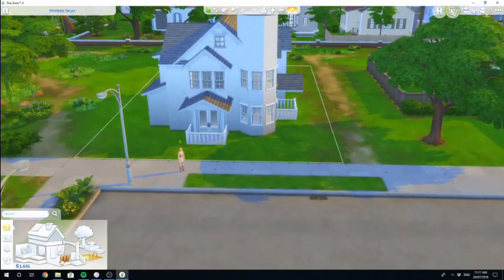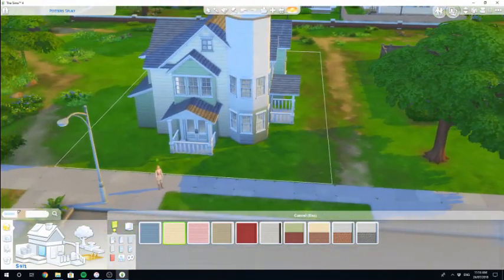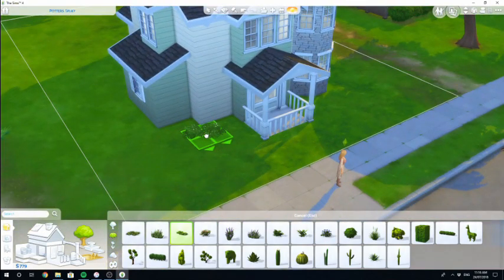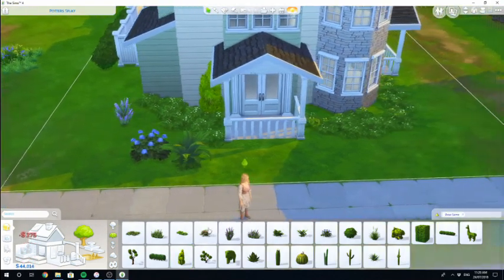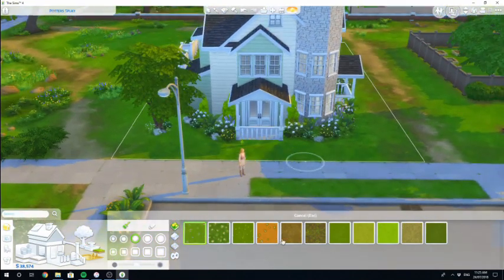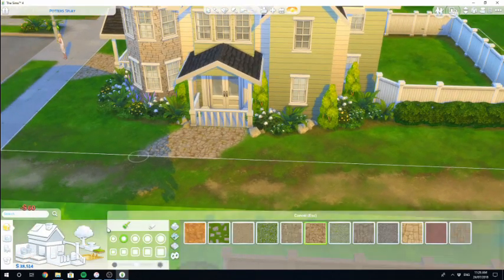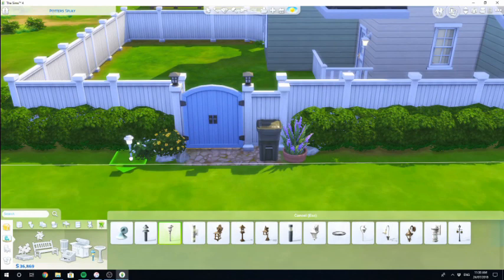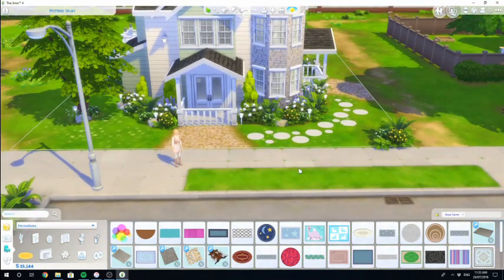Lets Build a Base Game Home - Landscaping and Wallpaper // The Sims 4 Lets Build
~ Open me ~

SOCIAL
◇ Tumblr: Ziminstead (Where I post all my Maxis Match CC finds and creations)
◇ Instagram: Jess_Linstead (This is my personal Instagram and features a lot of obnoxious fitness pictures)